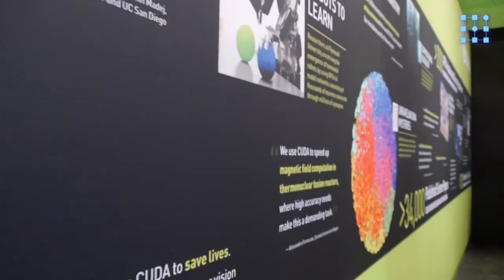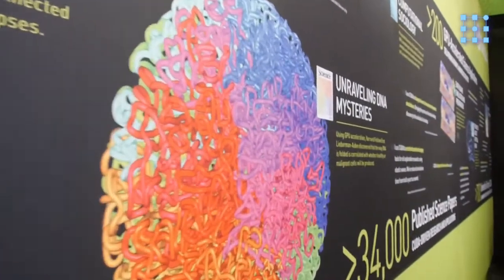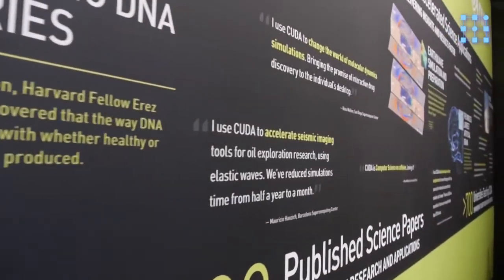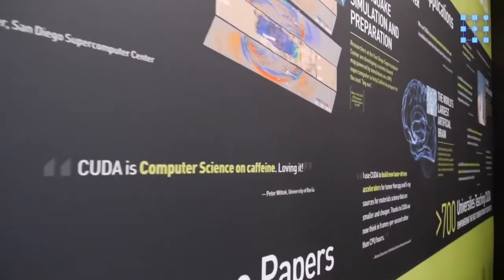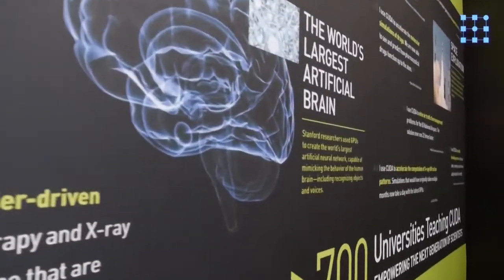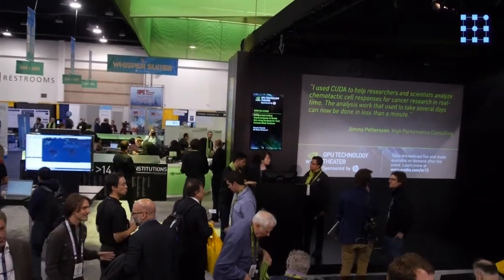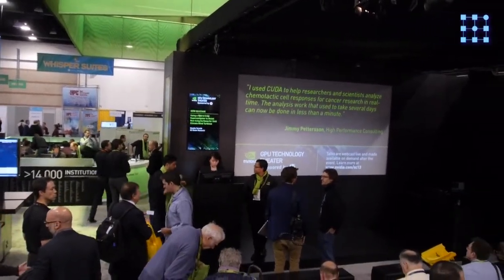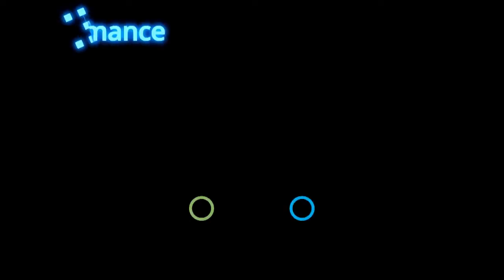Sumit Gupta, General Manager, Tesla Accelerated Data Center Computing at Nvidia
Sumit Gupta (NVIDIA) comments on several topics presented at SC2013, including the IBM partnership, the new Tesla K40 and Cuda 6 with unified memory support, and gives us a few hints about things to come...